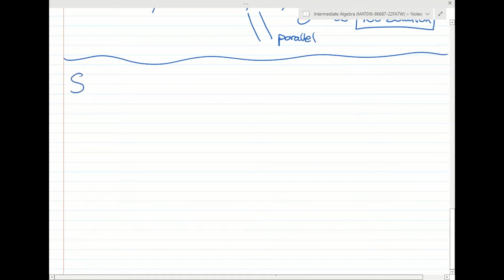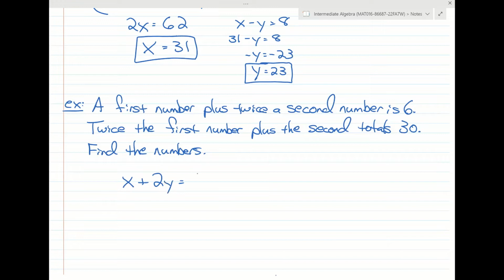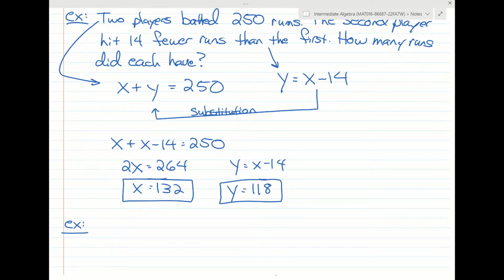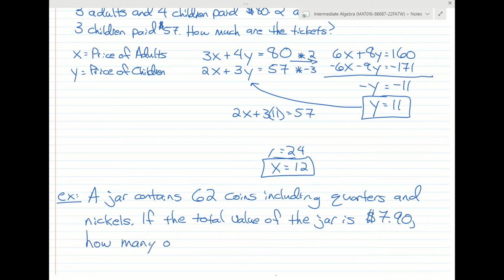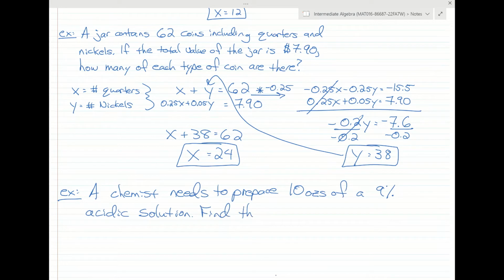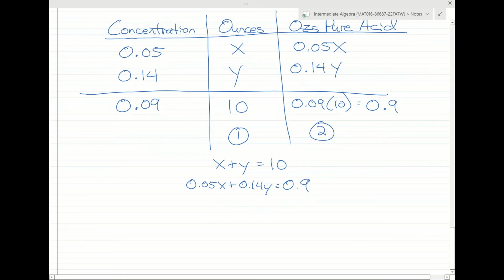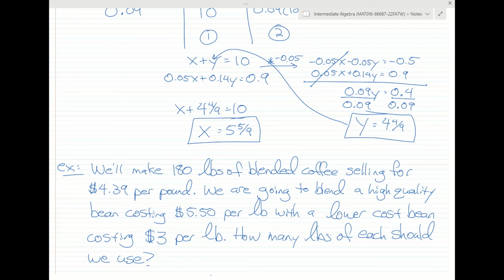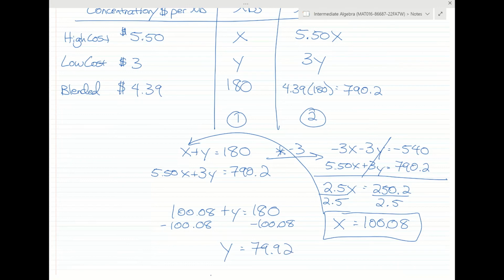Section 11.4 - Solving Applications With Systems of Equations